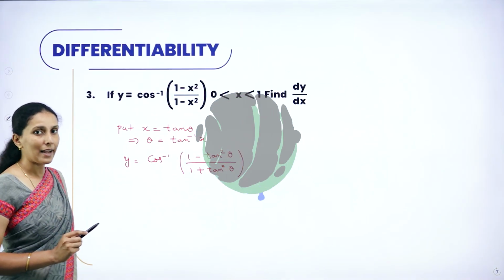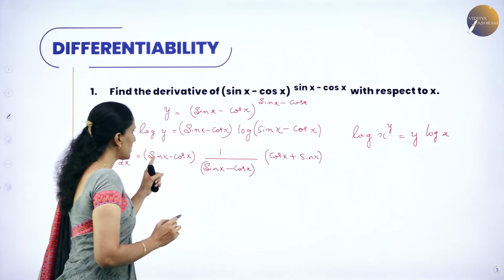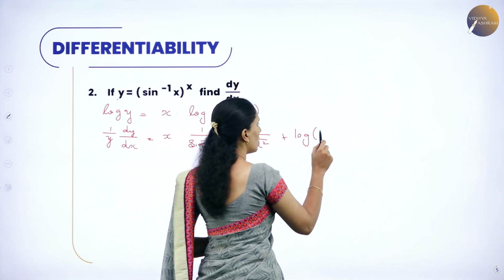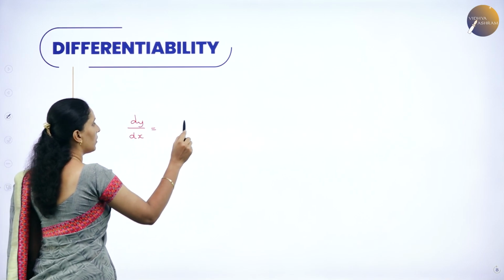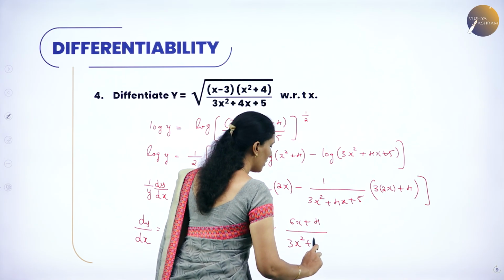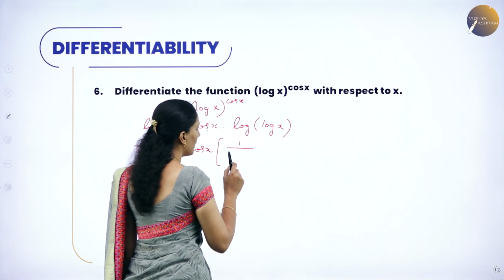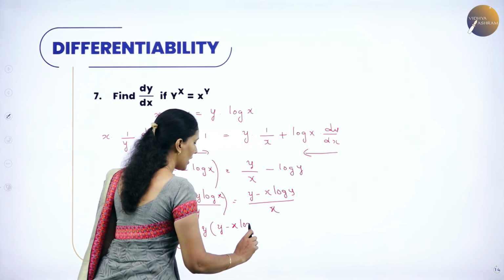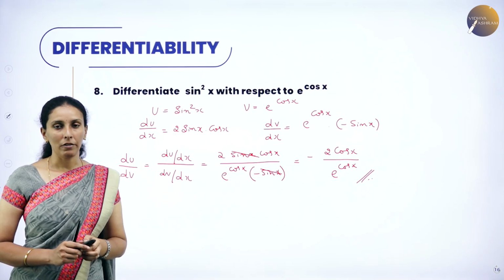DAY 21 | MATHEMATICS | CLASS XII | CONTINUITY AND DIFFERENTIABILITY | L5